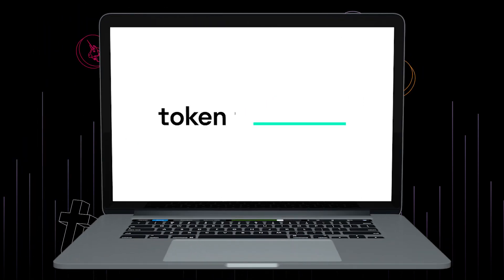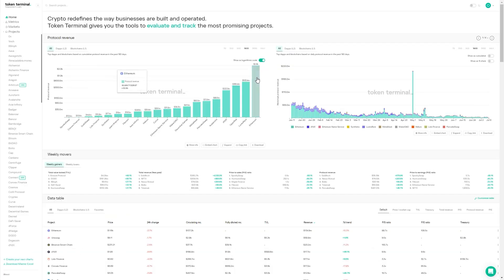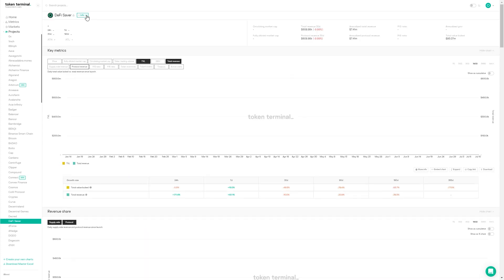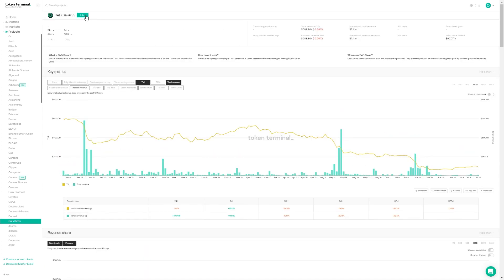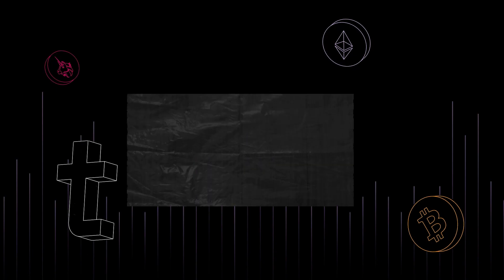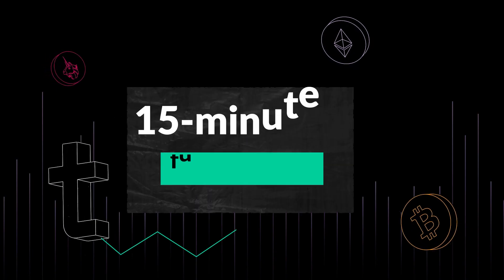15-minute fundamentals with DeFi Saver | Token Terminal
In 15-minute fundamentals, we interview core protocol contributors & together dive into the details behind the charts available on Token Terminal. In this episode, we dive into the current state of DeFi Saver with Co-founder Nenad Palinkasevic.

Timestamps:
00:00 What is DeFi Saver?
01:04 Products and features
03:38 What is the Recipe Creator?
05:02 Business model
06:18 Does DeFi Saver earn token incentives from other DeFi protocols?
07:45 Which networks does DeFi Saver support?
08:54 User activity and behavior on different networks
09:45 Explaining the occasional spikes in revenue
10:57 Growth drivers and challenges
12:22 DeFi Saver's user composition
13:48 Competitive landscape
14:58 Wen token?
15:45 What's next for DeFi Saver?

The information provided in this episode does not constitute investment advice, financial advice, trading advice, or any other sort of advice and you should not treat any of our website's content as such. Token Terminal does not recommend that any cryptocurrency or token should be bought, sold, or held by you. Do conduct your own due diligence and consult your financial advisor before making any investment decisions.